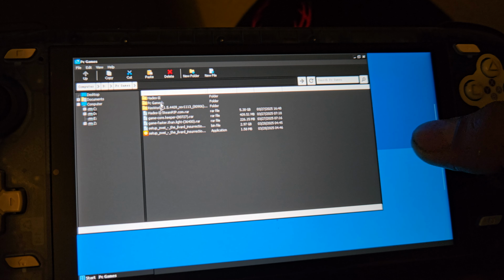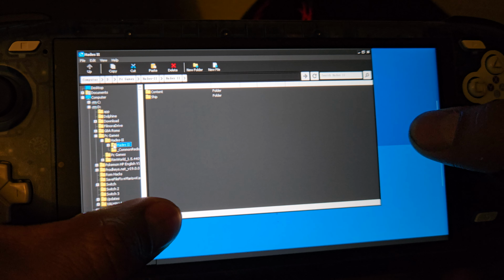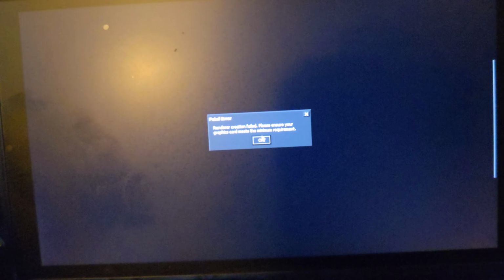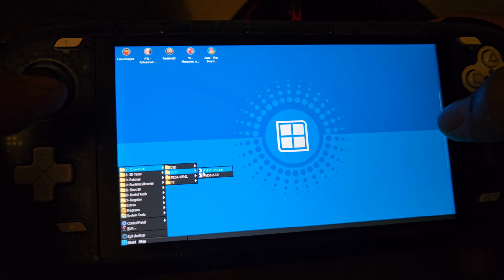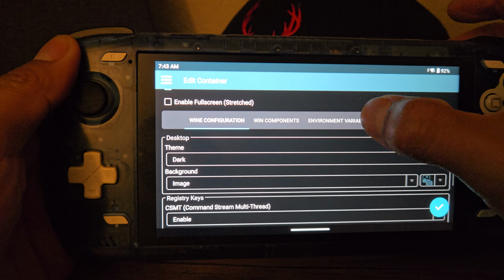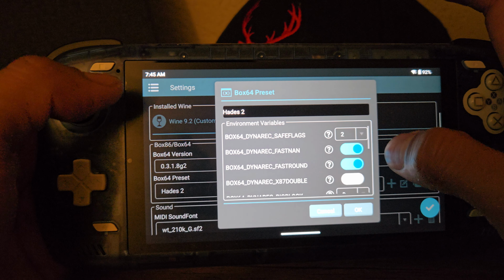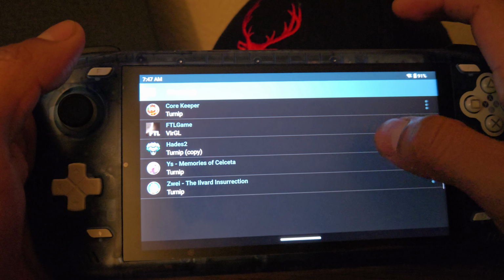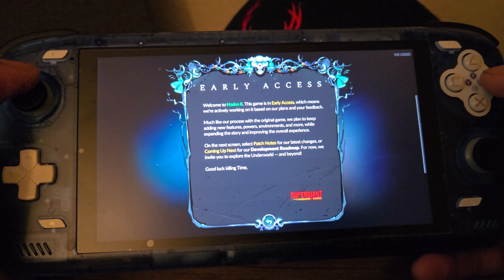Winlator - Hades 2 w/ Gameplay [Render *FIX, Read data error *FIX, Graphic requirements Error *FIX]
Winlator GlibCMob 7.3.1
Latest frost version works too